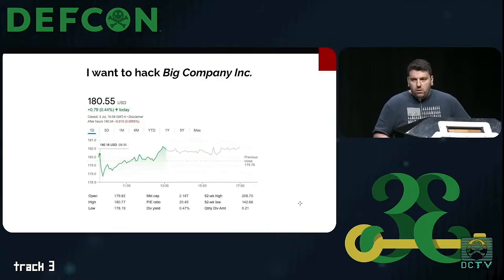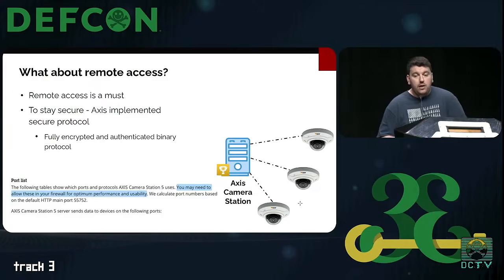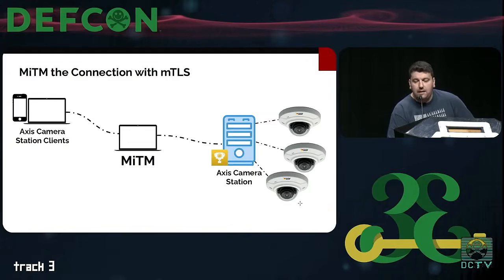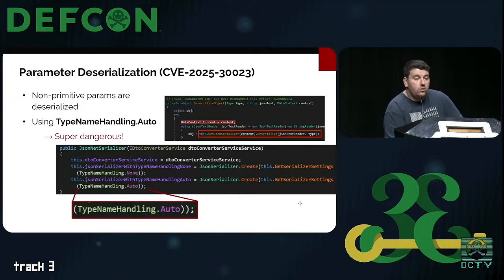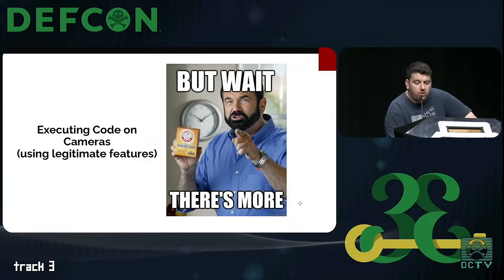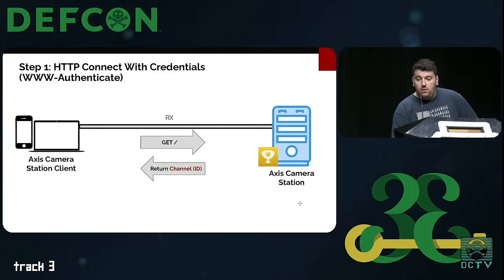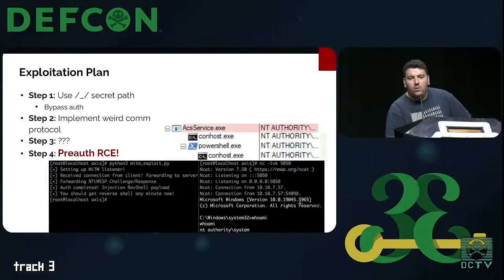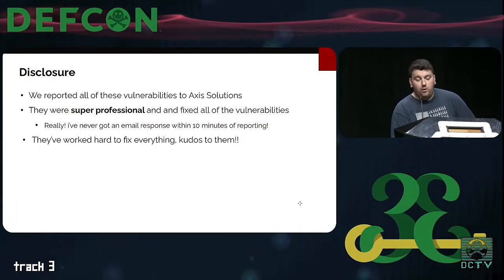DEF CON 33 - Turning Camera Surveillance on its Axis - Noam Moshe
What are the consequences if an adversary compromises the surveillance cameras of thousands of leading Western organizations and companies? As trust in Chinese-made IoT devices declines, organizations face limited alternatives—especially in video surveillance. Many governments have already banned Dahua and Hikvision products in sensitive facilities, further narrowing their choices. This concern drove our research, revealing that surveillance platforms can be double-edged swords.

We focused on Axis Communications, a major player in video surveillance widely used by U.S. government agencies, schools, medical facilities, and Fortune 500 companies.

In our talk, we will present an in-depth analysis of the Axis.Remoting communication protocol, uncovering critical vulnerabilities that allow attackers to achieve pre-auth RCE on Axis platforms. This access could serve as a gateway into an organization’s internal network via its surveillance infrastructure. Additionally, we identified a novel technique for passive data exfiltration, enabling attackers to map organizations using this equipment—potentially aiding in targeted attacks.